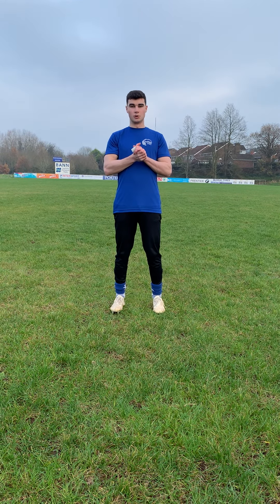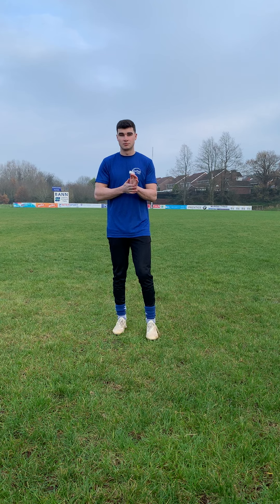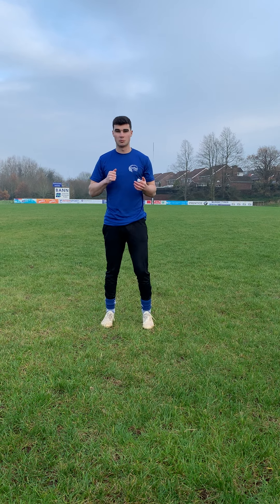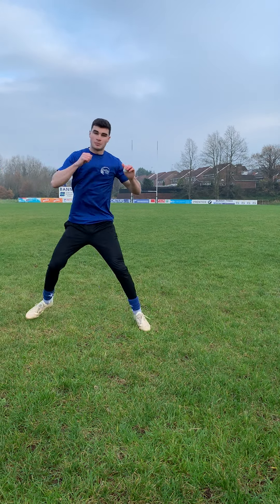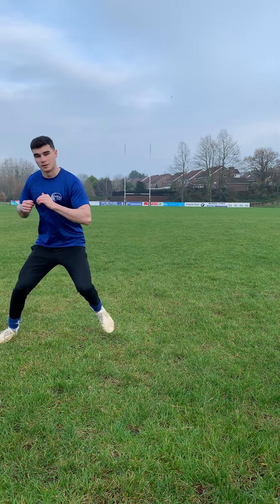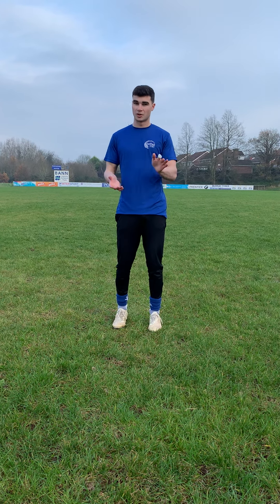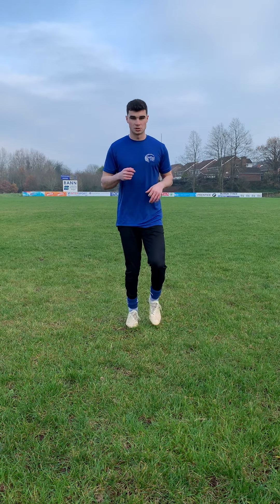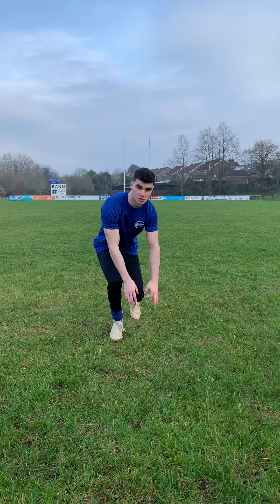Rugby Warm Up with Brett